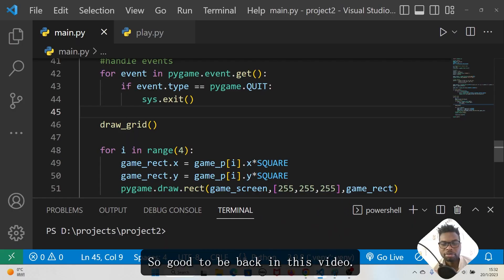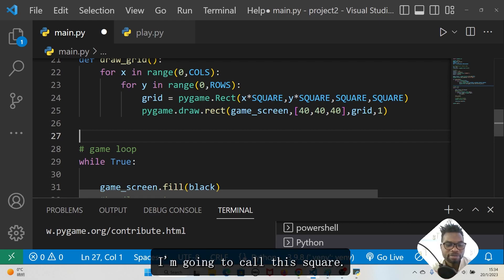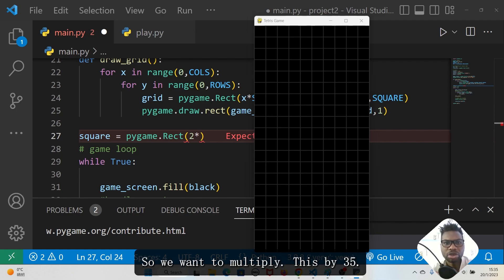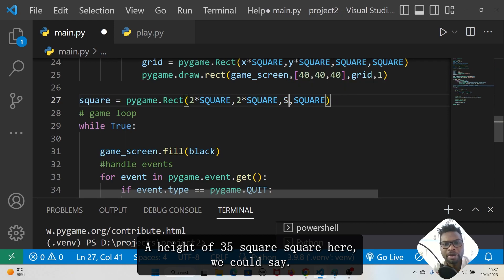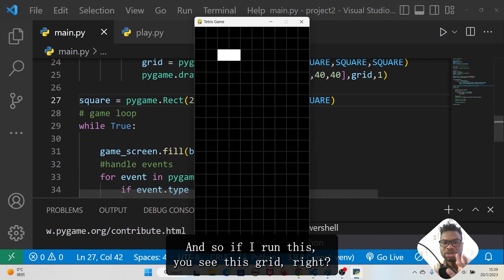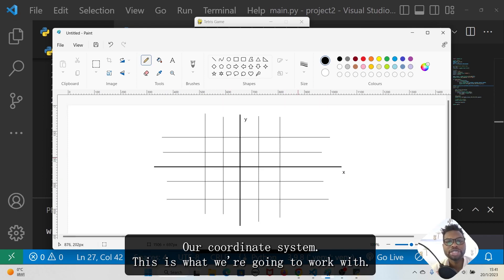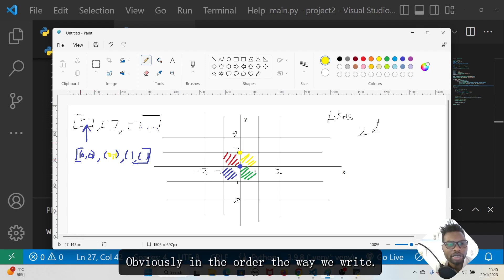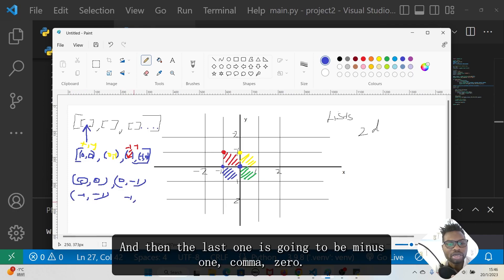Pygame Drawing The Tetris Game Pieces 1 (2023)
Pygame is a python game development library, It can also be called a game engine since it offers similar tools that any game engine provides. Its one of the best ways to learn programming through building games. In this video I introduce you to game development using Pygame

Textbooks Used: Beginning Python Games Development with Pygame(Harrison Kinsley and Will McGugan).

Timecodes
00:00 - Intro
00:48- Drawing on the surface
04:04 - Using the coordinate system to create shapes
13:48 - Conclusion